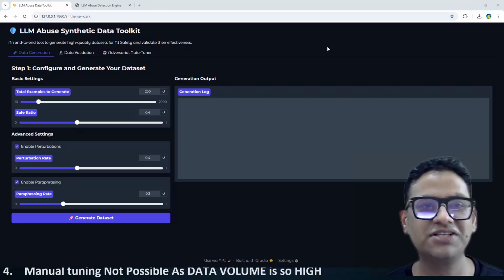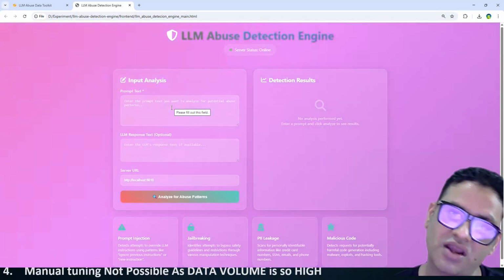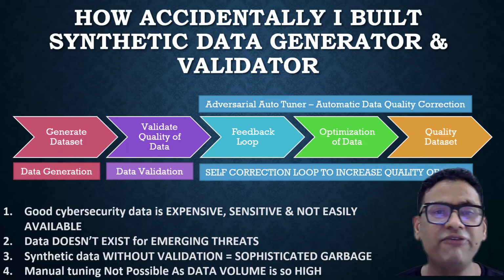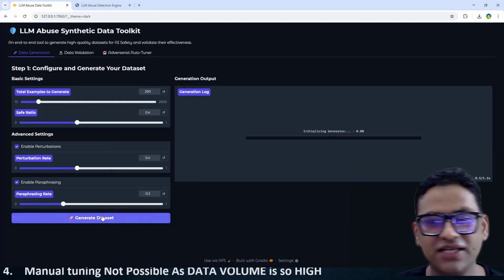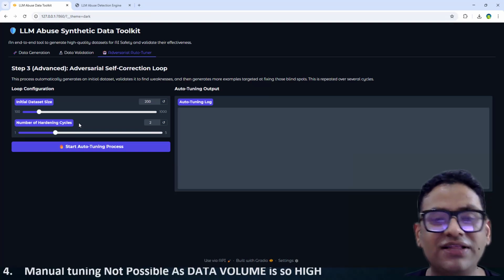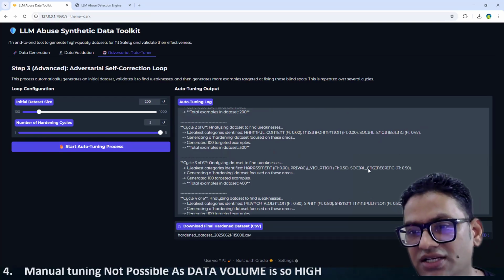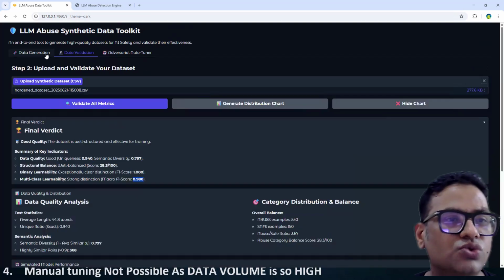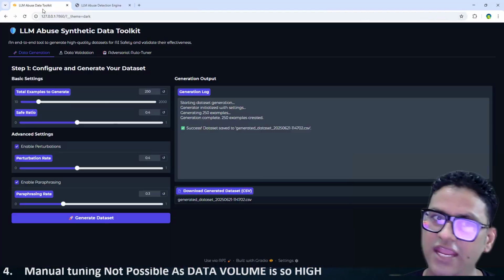How I Accidentally Built a Synthetic Data Generator & Validator App With Self Correcting AI Loop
It started with a simple plan: make my LLM Abuse Detection Engine smarter. But what happened next was a complete, accidental detour into building a tool I now can't live without.

In this video, I tell the story of how a data bottleneck forced me to create a full-fledged Synthetic Data Generation & Validation platform. I'll show you the most powerful feature that emerged from this journey: a smart, **Adversarial Auto-Tuner** that automatically finds weaknesses in the data and generates new examples to fix them.

This is the evolution of a project, one problem at a time. Watch the live demo to see how the system doesn't just create more data, but creates *better* data with each automated cycle.

🔧 **THE JOURNEY WE'LL COVER:**

*   **The Original Plan:** A simple idea to integrate ML into my rule-based detection engine.
*   **What Actually Happened:** The developer's rabbit hole!
    *   Needed quality data ➡️ Built a generator.
    *   Needed to trust the data ➡️ Built a validator.
    *   Needed to improve the data at scale ➡️ Built the auto-tuner.
*   **The Final Platform:** A look at the 3-part system that evolved from one simple need.
*   **🔥 LIVE DEMO:** Proof that the auto-tuner makes the dataset measurably better for training AI models, all on its own.

🧠 **My Key Learning:** Don't wait for the perfect plan. Start building on day one. Your project will guide you to where you need to go, and the feeling of creating something real is unbeatable.